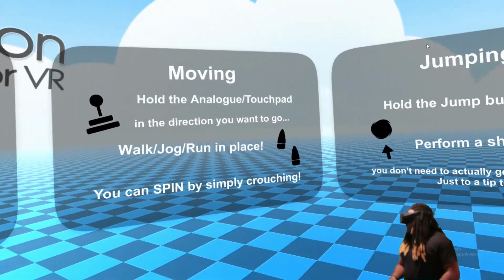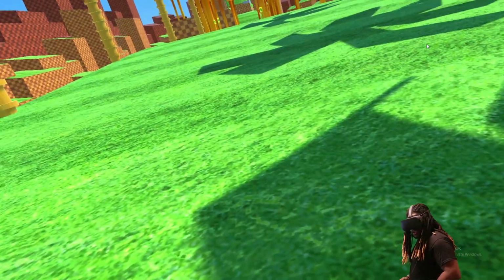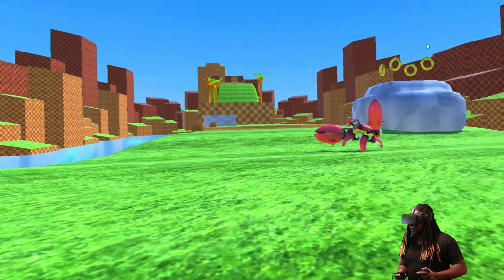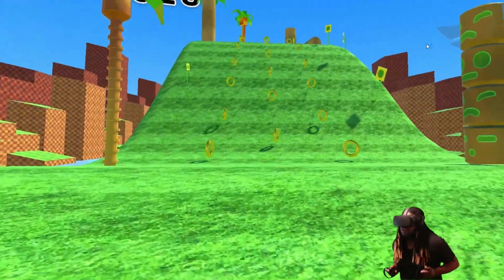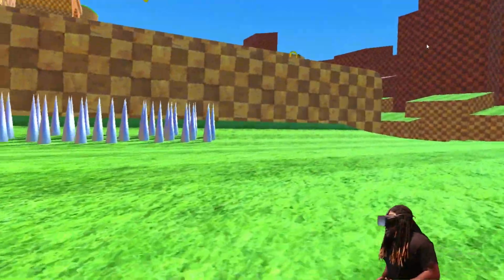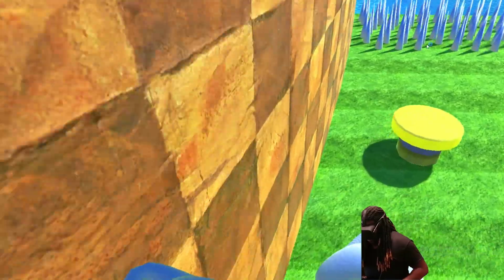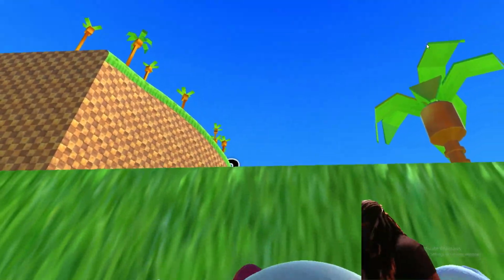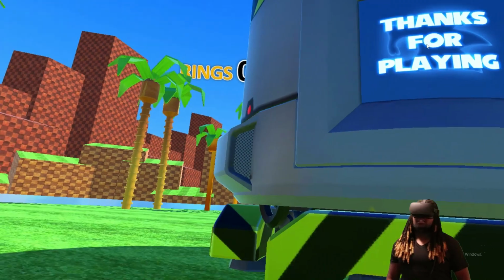Last Sonic Video of 2017 | Sonic VR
What is going on My Pizanos?! This is the last Sonic Related video I want to put out before 2017 end so I hope Y'all enjoy!!

Hope you guys and gals are enjoying these videos and I appreciate all of you who watch and comment!! Thank you all sooo much!! :)

Twitter where I am usually active!!